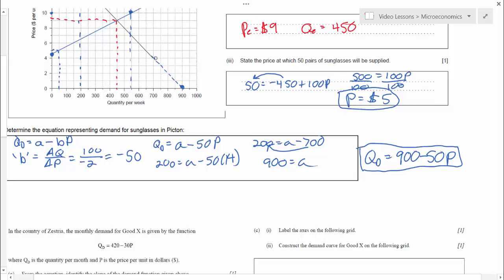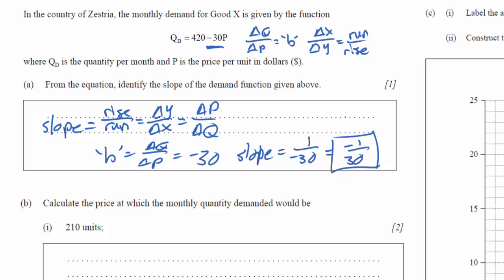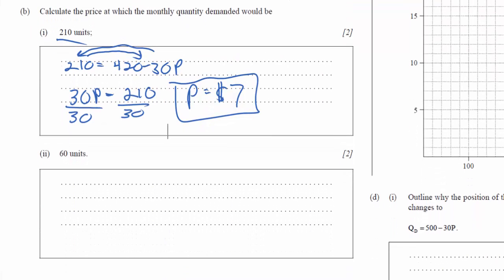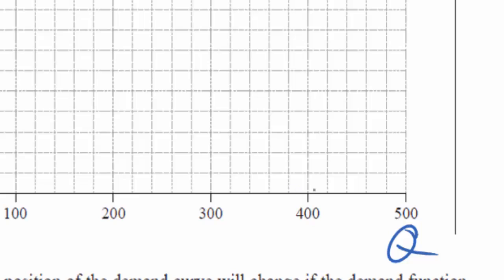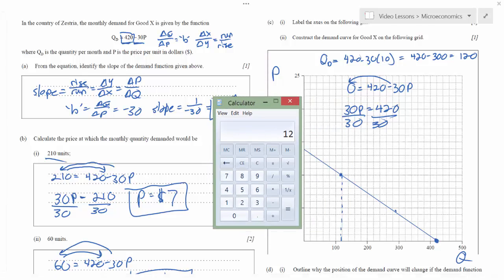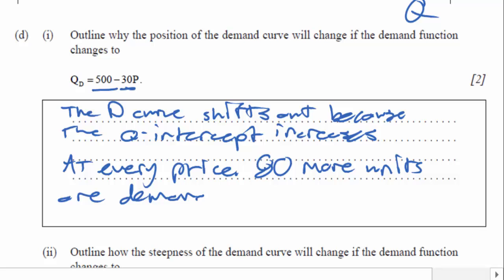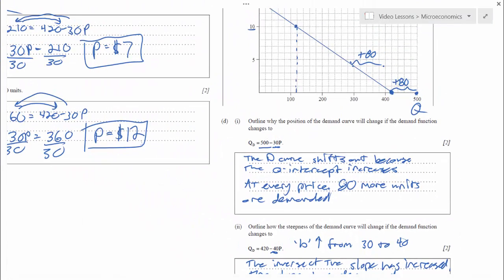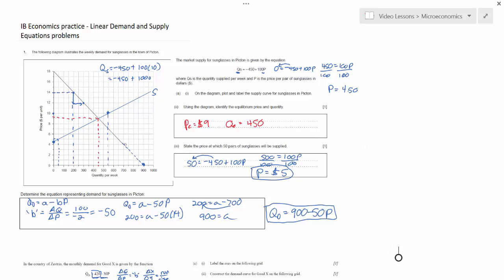IB Economics Paper 3: Linear Equations HL practice (part 2)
In this lesson I'll walk you through two IB-style HL paper 3 questions requiring knowledge of linear demand and supply equations.